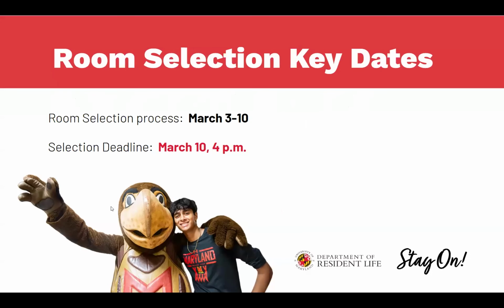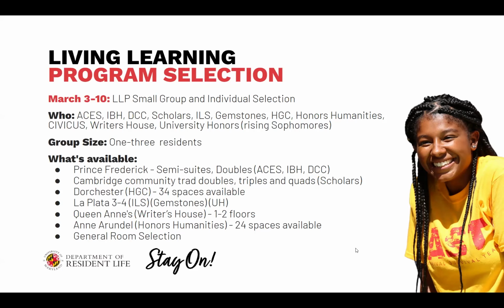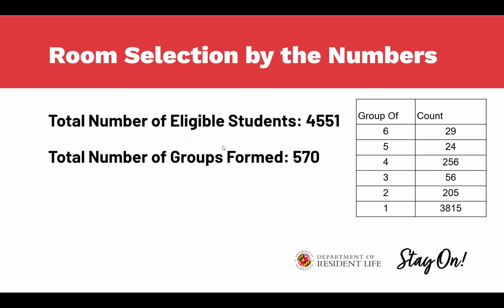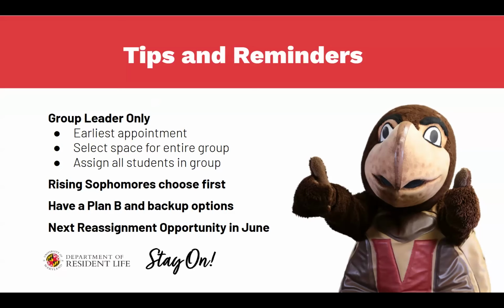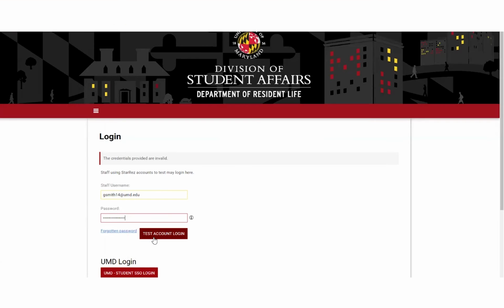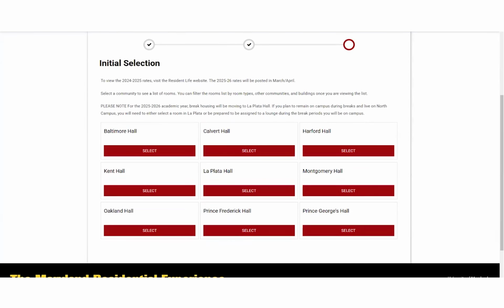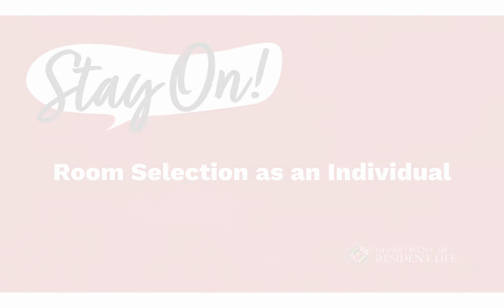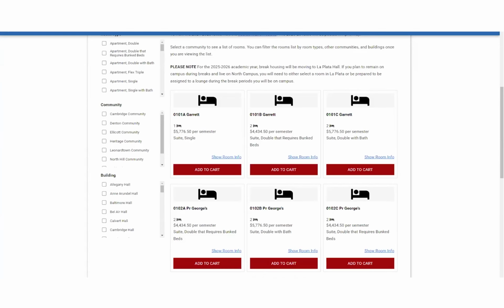Room Selection Webinar 2025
With Room Selection coming right up, here is an in-depth look at the process. Live-view walkthrough of the portal procedures begins at 16:30.